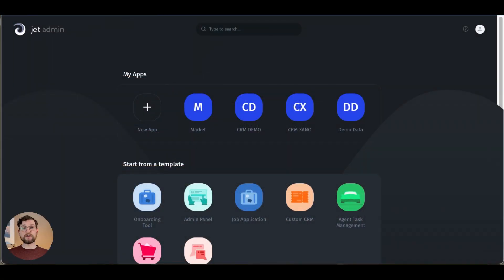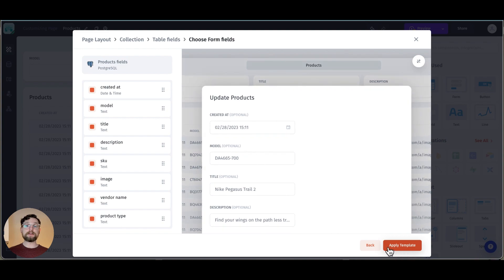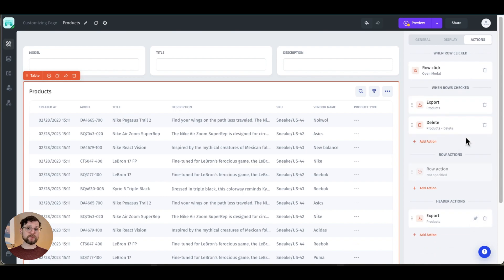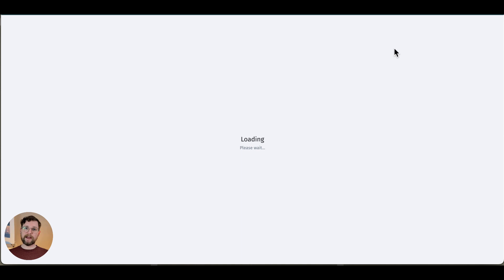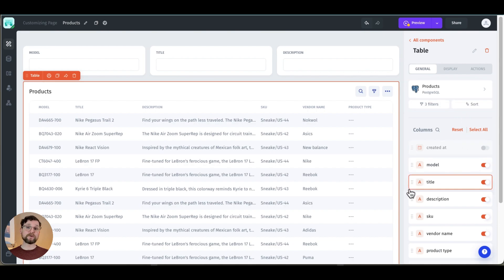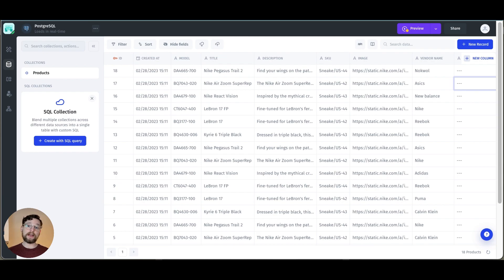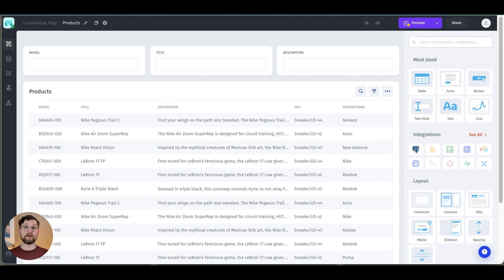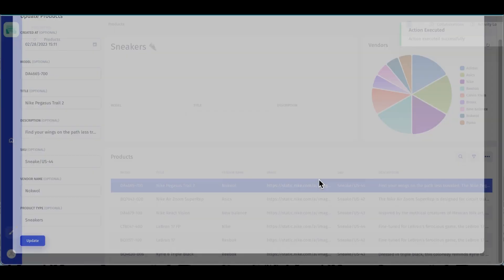How to build a CRUD app in minutes!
Are you ready to learn how to create a CRUD app in just five minutes? In this video, I'll show you how to quickly and easily build a CRUD app on an SQL database using Jet Admin. But wait, there's more! I'll also show you how you can connect other top-tier resources, like Firebase, Airtable, and REST API, so that you can achieve the same results with the data sources that you already use.

With this step-by-step guide, you'll effortlessly create a web app that includes all CRUD operations, meaning you'll have complete control to create, read, update, and delete data like a pro.

And if you're looking to build alongside me, you can try out Jet Admin for free

Create a CRUD app:
0:00 Intro
0:19 Choose template and add resource
0:33 Choose a layout
0:45 Choose your collection, table fields, and form fields
1:18 Overview of app functionality without further customization (RUD)
1:34 Add table action to be able to Create records
2:10 Specify input options for Create record form
2:40 Test of fully functioning CRUD app

Additional functionality options:
3:11 Choose different table fields
3:29 Add a new page to your app
3:47 Connect another data resource or edit current resource
4:03 Using the Data Editor
4:55 Example app customization
5:24 Testing final app

5:53 Outro